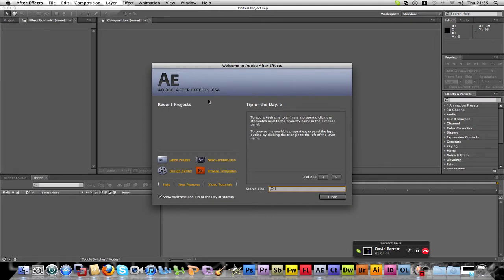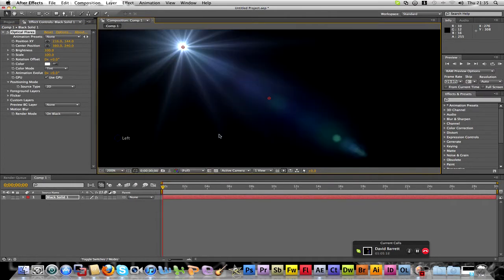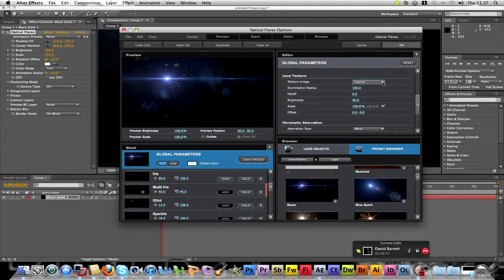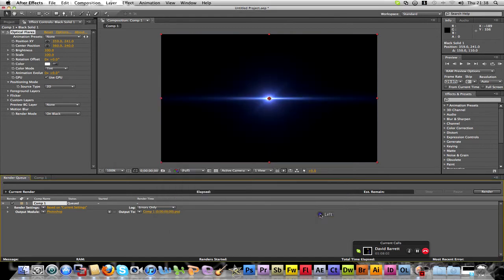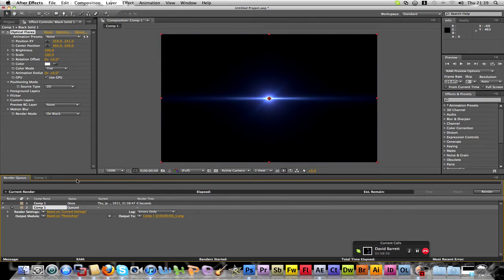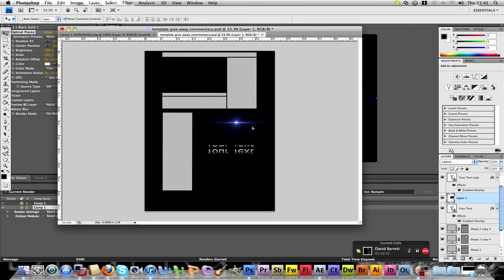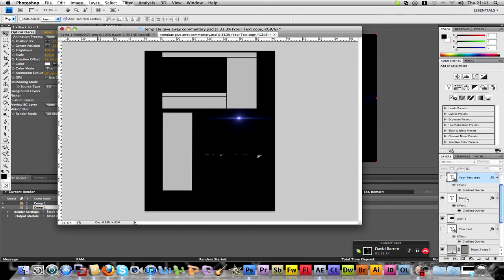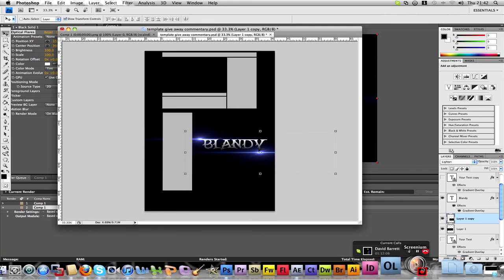Optical Flares - After Effects Transfer to Photoshop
hey guys, Blandy here, just got this, i  know its a bit slow because i was watching it on a pixelated screen so i couldn't see all the words so sorry about that, if you want a faster one, let me know ill make one :D